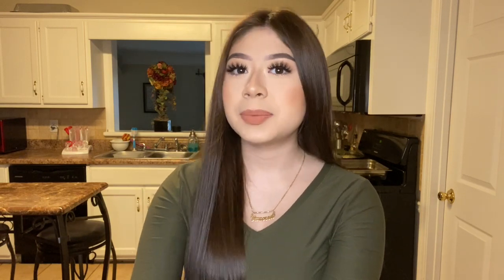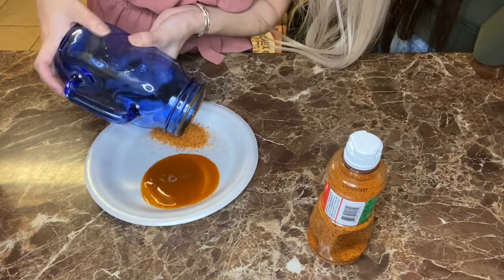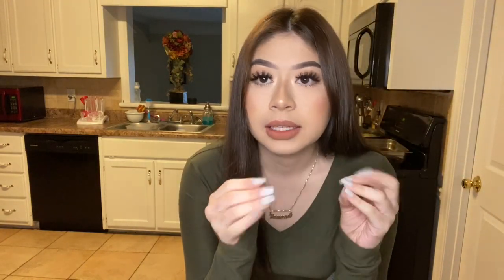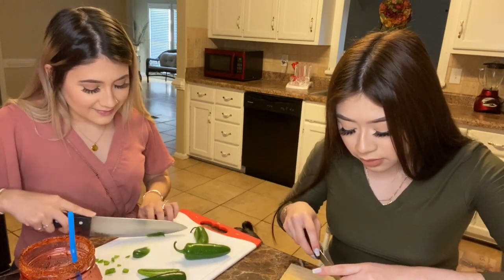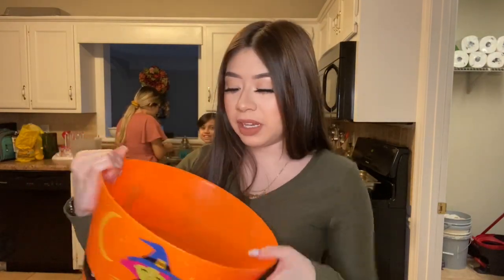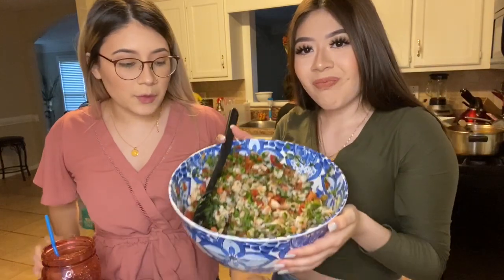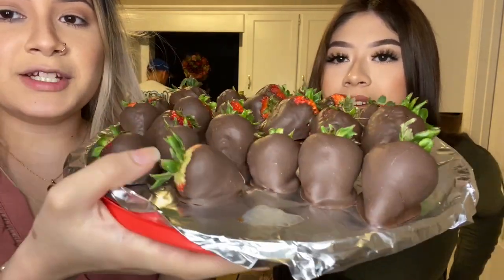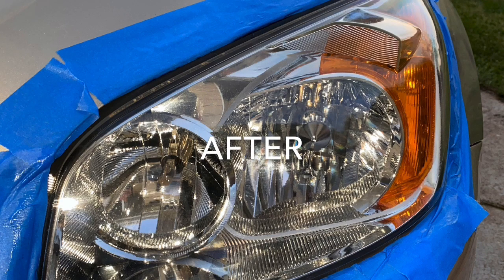Cooking with us!! | Maria Vanessa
Hey everyone!! I hope everyone is doing okay with everything that’s going on in the world and Ik it can get boring so me and my sister decided we’ll be starting a cooking skit!!! Every other video will be posted on my sister’s channel so definitely go subscribe to her channel so that you won’t miss out, much love and hope everyone is staying safe!!